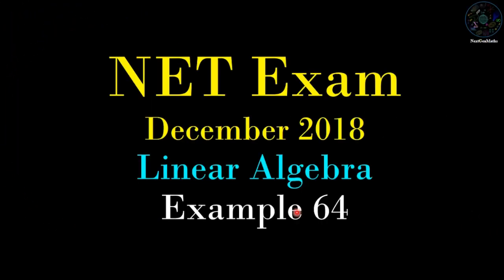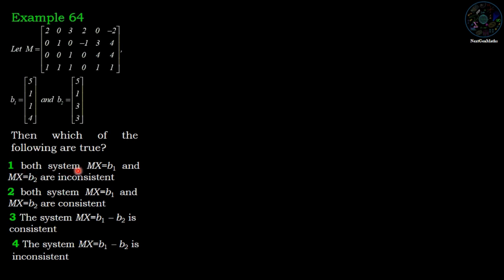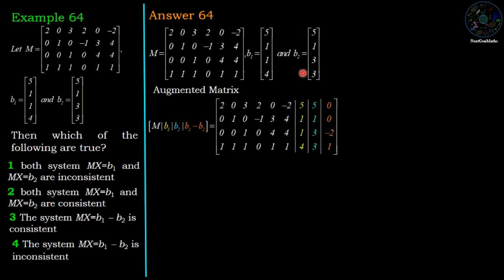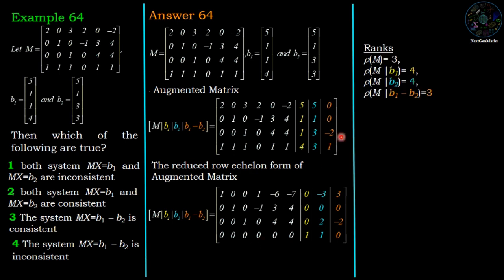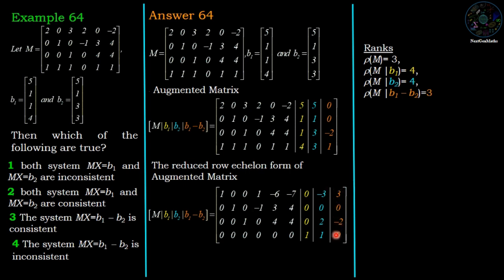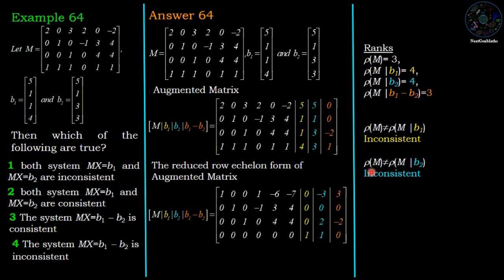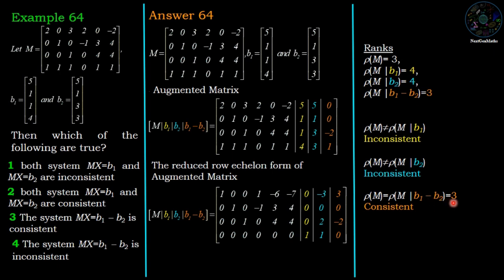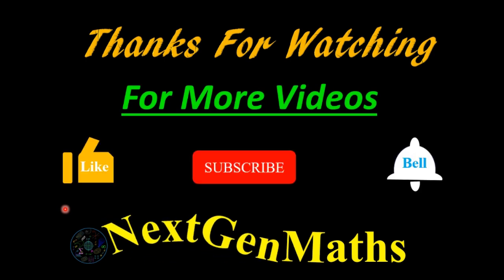CSIR NET MATHEMATICS Easiest Problem Exam DEC 2018 [ Linear Algebra ] Ex 64 (Set C)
Easiest Problem NET Exam DEC 2018 [ Linear Algebra ] Ex 64 (Set C) (Mathematical Science)
Thanks to
for the beautiful background music